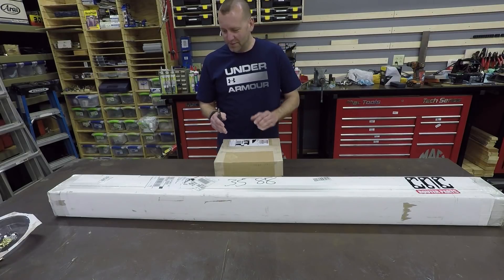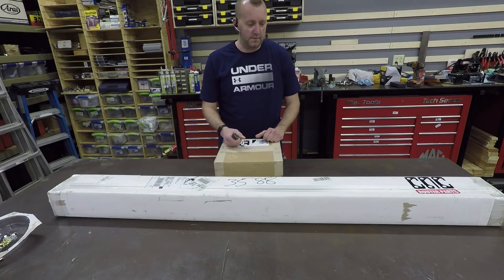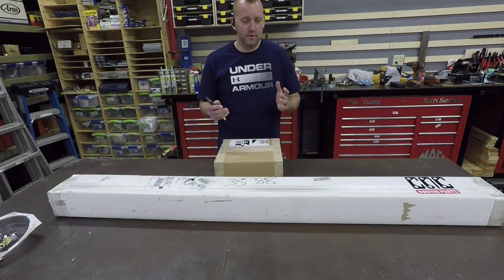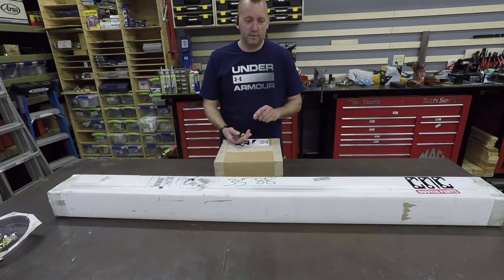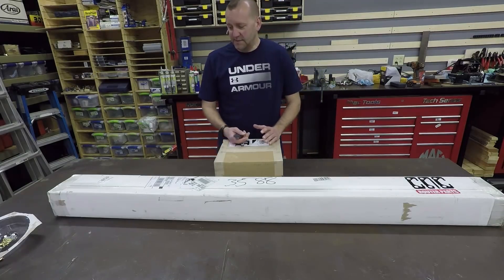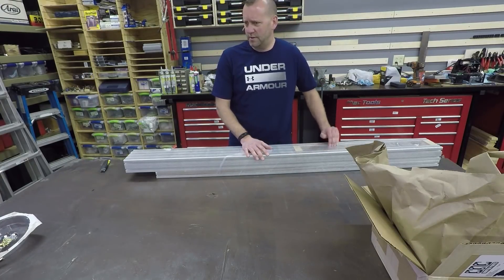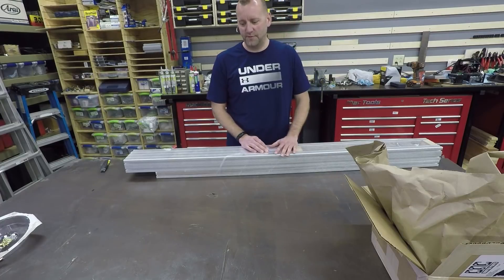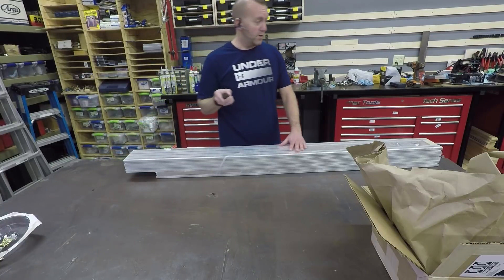Unboxing CNC Parts and Fixing Shop Light Ballast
If you have any questions, post them in the comments.

Remember, anything worth doing is worth overdoing!

Answering some questions about my equipment:
Main Camera